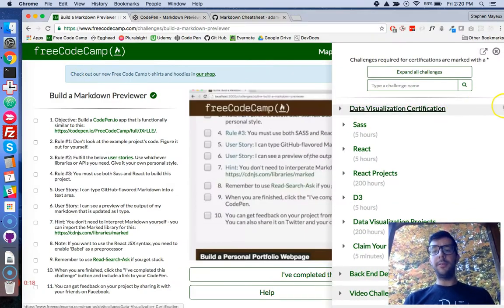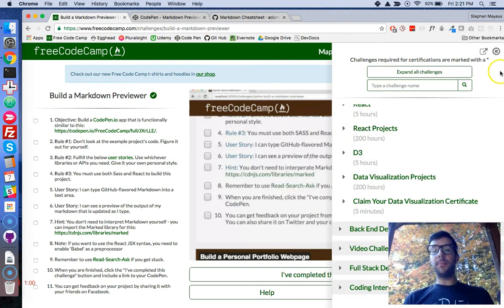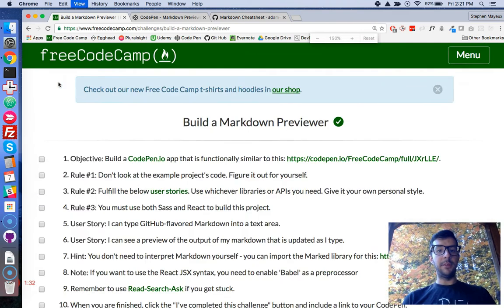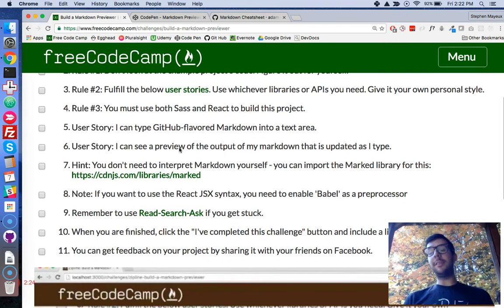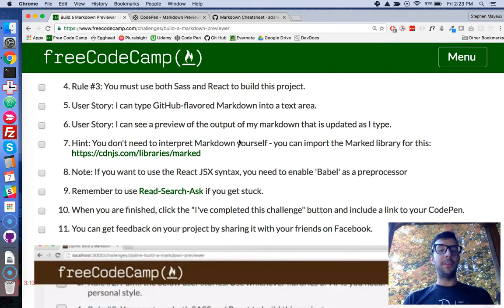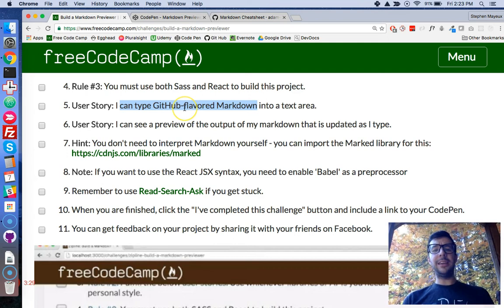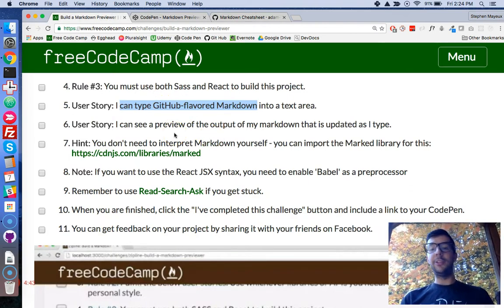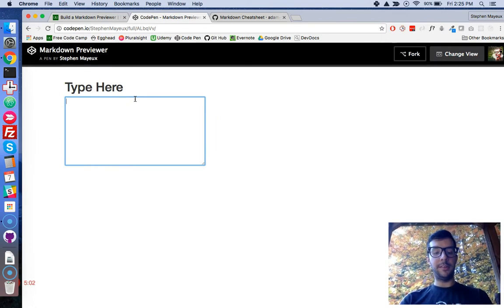React Project 1 - Introduction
In this video series, I build the Markdown Previewer with Sass and React, one of the challenges needed to complete the Data Visualization Certificate at Free Code Camp.